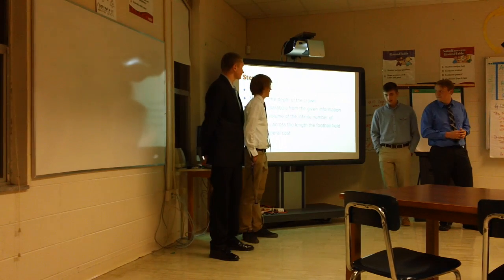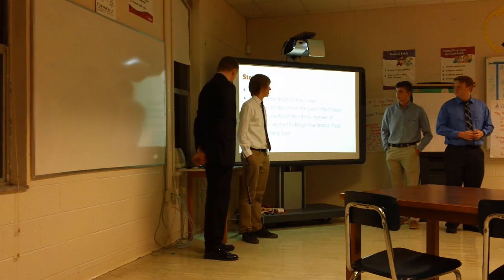Warren, Branden, Hayden, Nathan